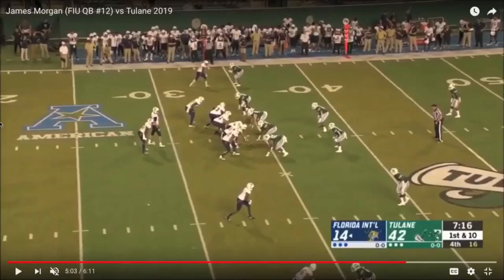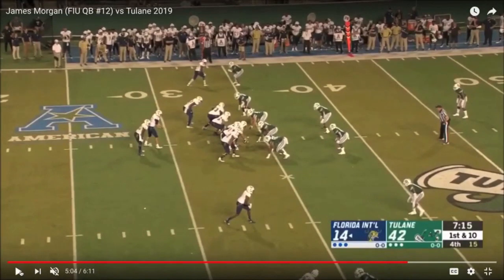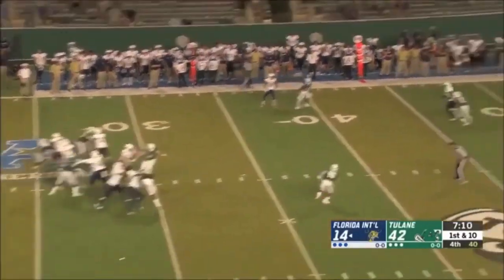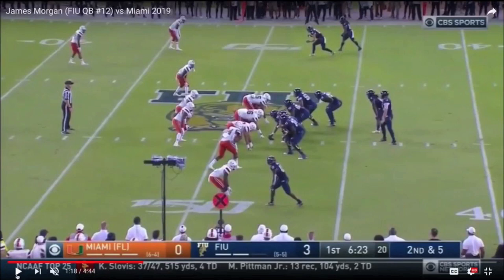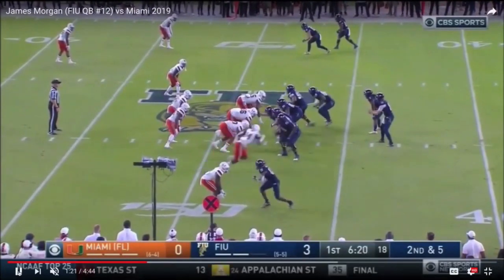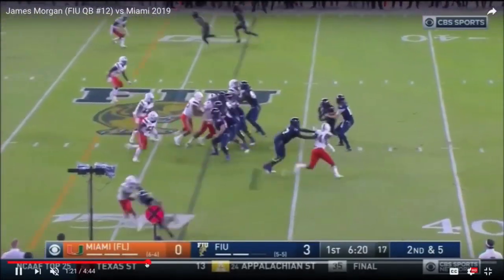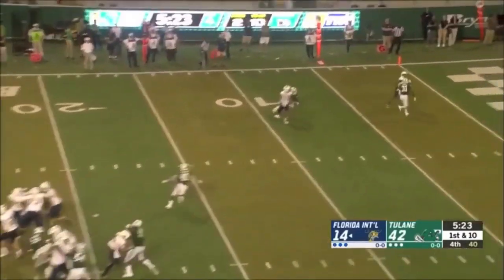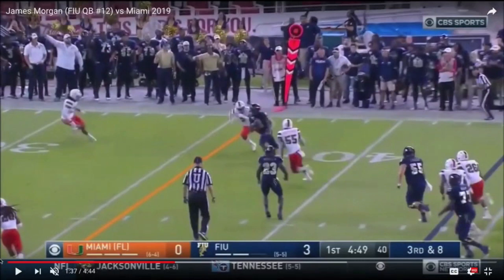Prospect Series, James Morgan (FIU)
As a QB Prospect, Morgan has been gaining steam recently because he has one of the better overall skill-sets in the 2020 QB Class both on & off the field. Morgan is the definition of a  diamond in the rough prosect at the quarterback position